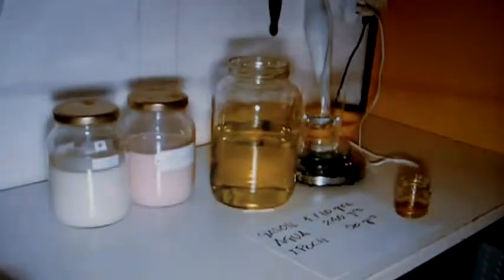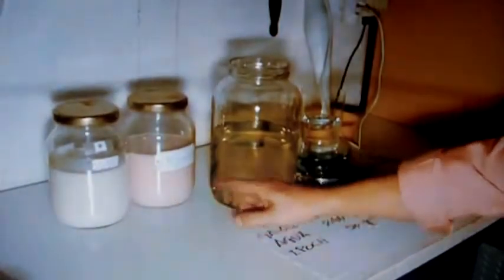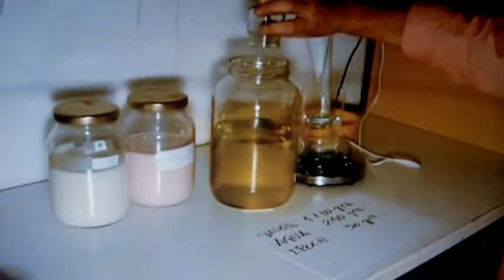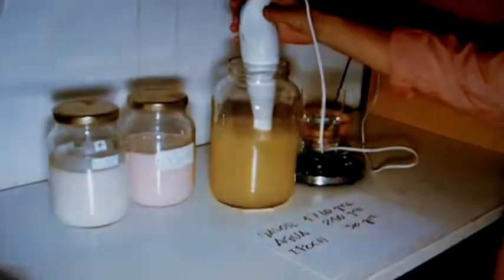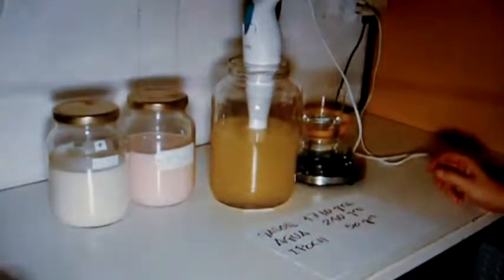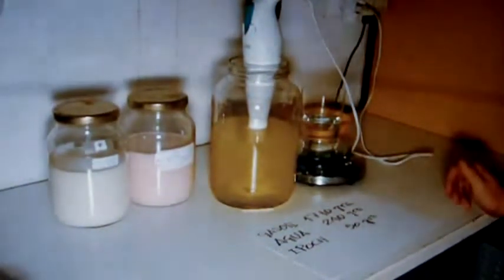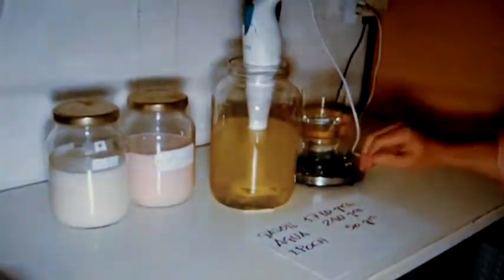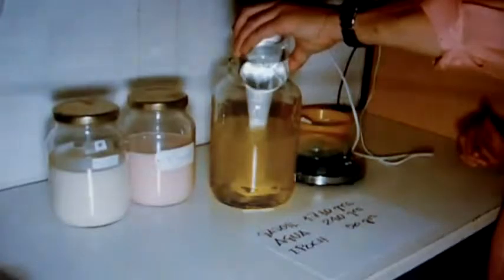EPOCH EMULSION MIXING VIDEO.wmv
Mixing water and oil, a perfect stable emulsion.. yes it can be done...!